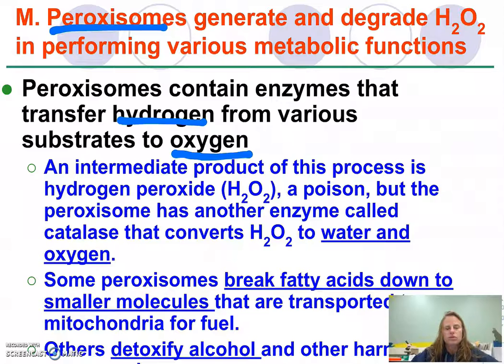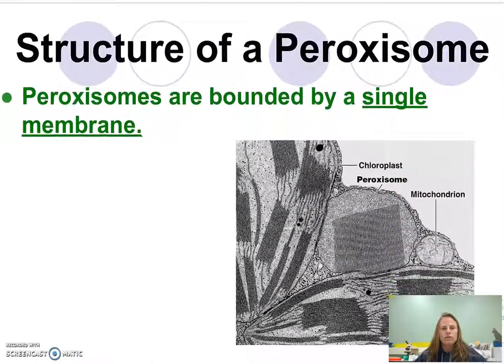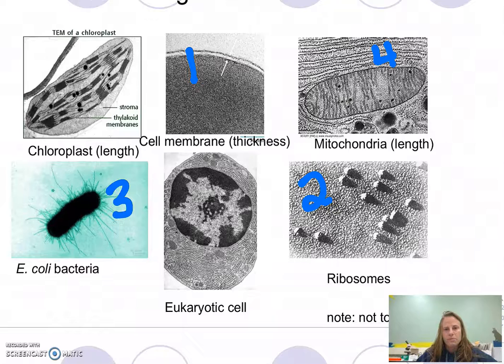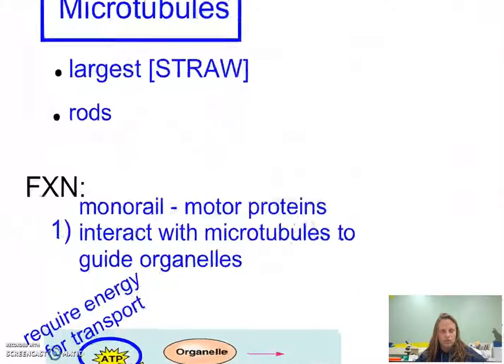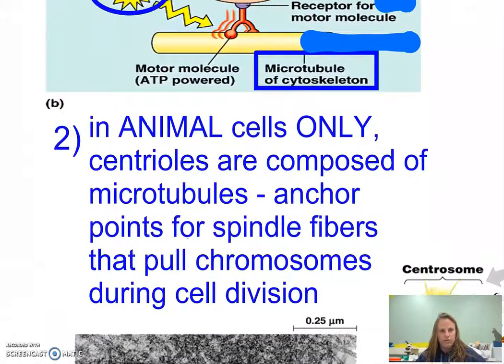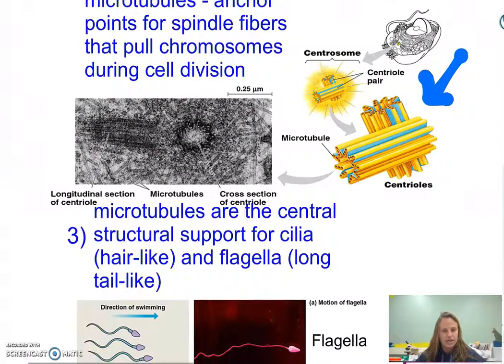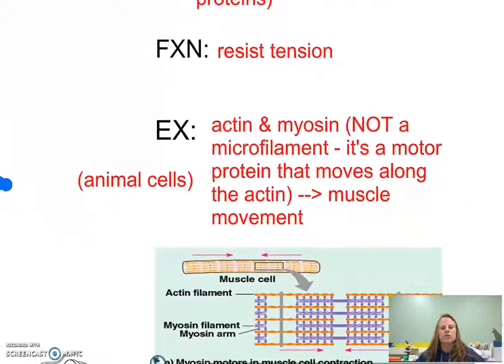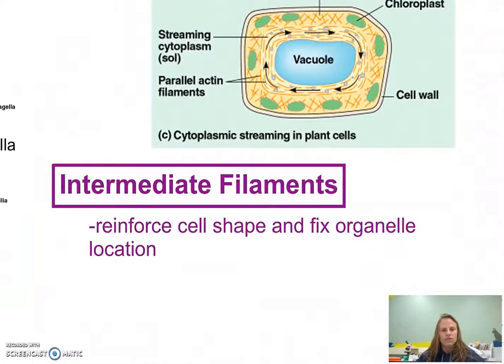AP_IB Bio - Unit-03 - Cell Organelles - Slides 165-169